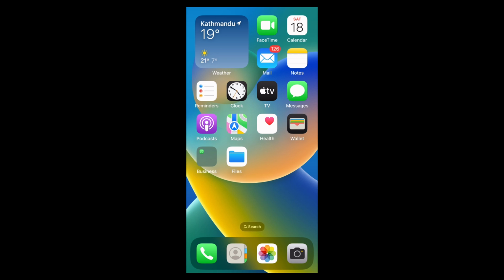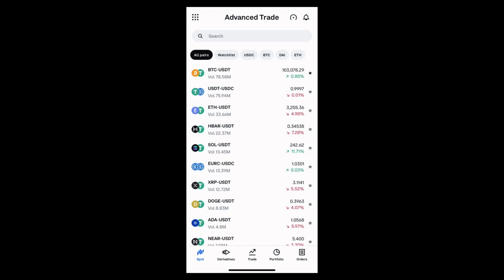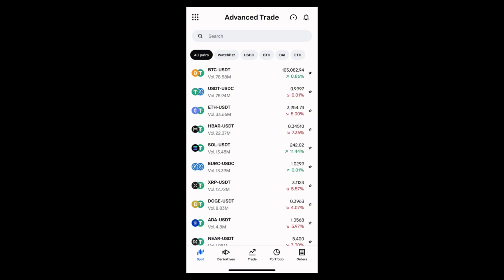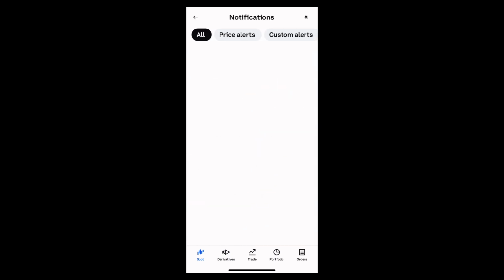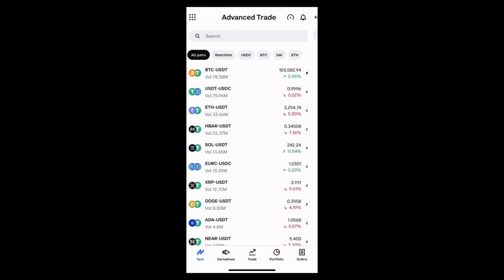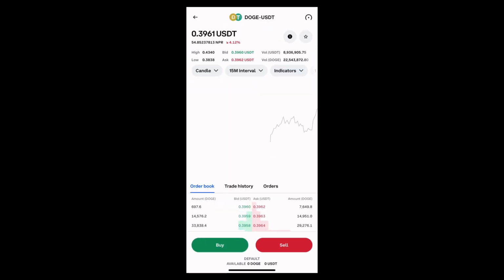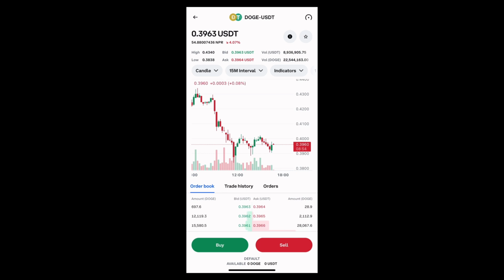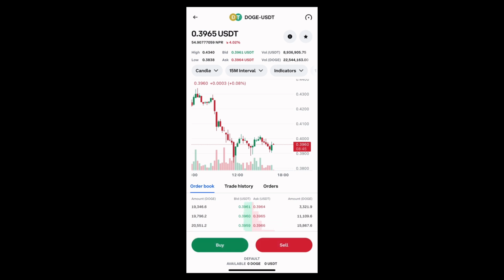How to Set Price Alert in Coinbase 2025?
Want to stay on top of market changes without constantly checking your phone? In this video, I’ll show you how to set up price alerts on Coinbase to track your favorite cryptocurrencies. Get notified instantly when prices hit your target!

👉 Don't miss out on potential profits or key buying opportunities!